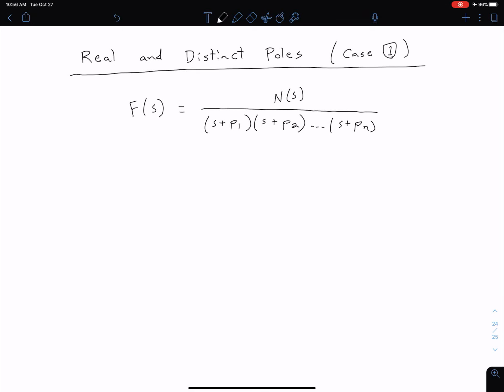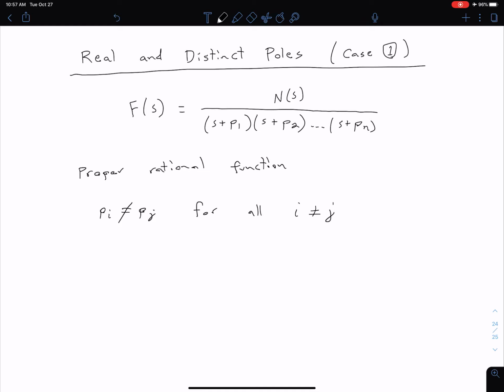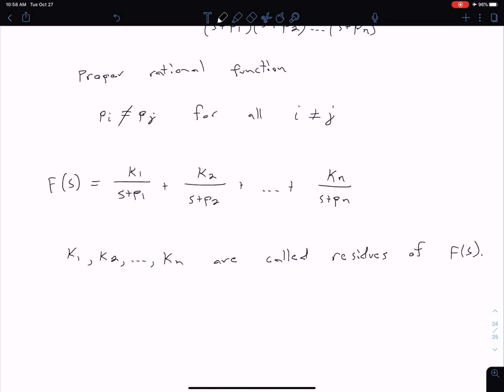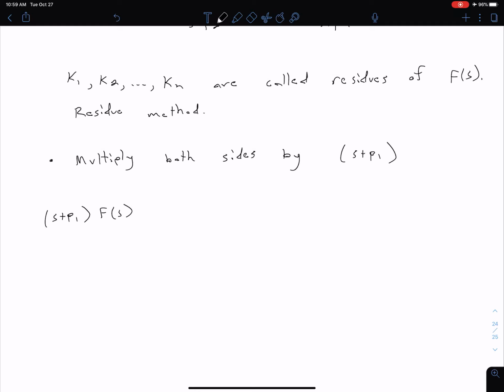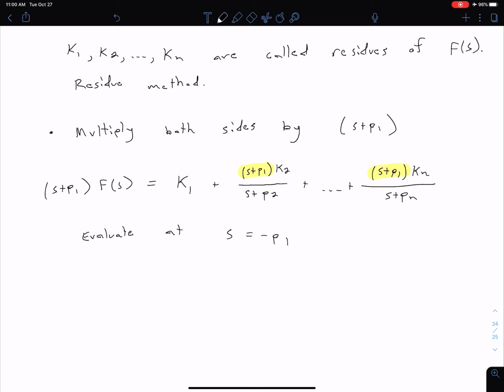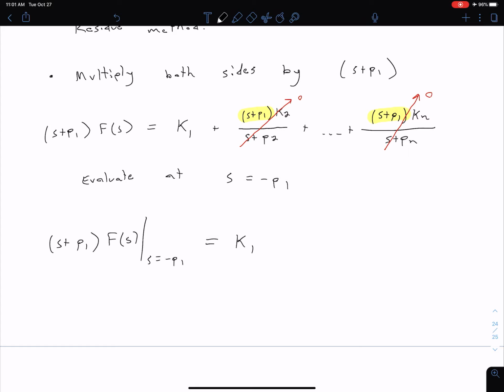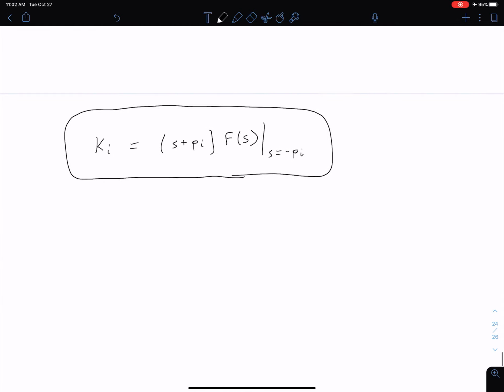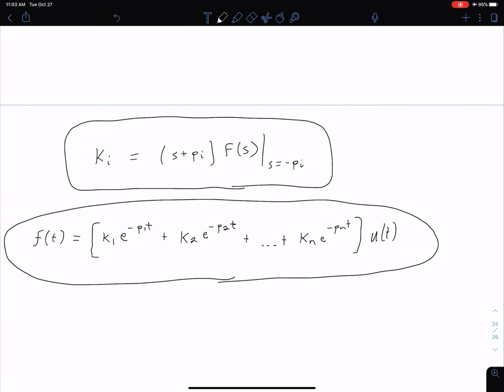L.T. - Case 1-Real and Distinct Poles